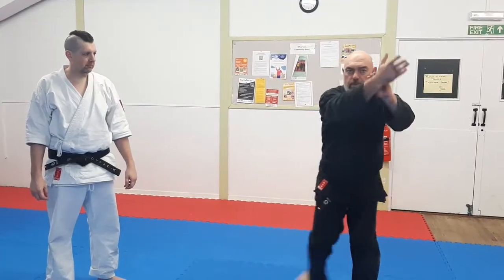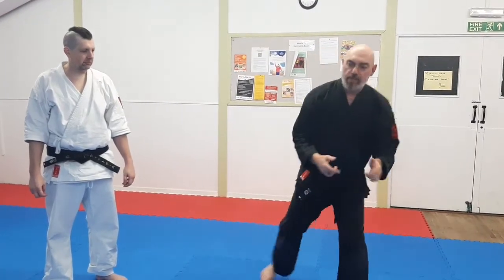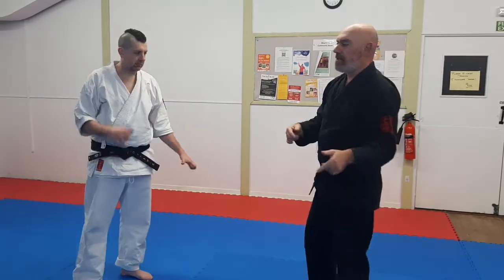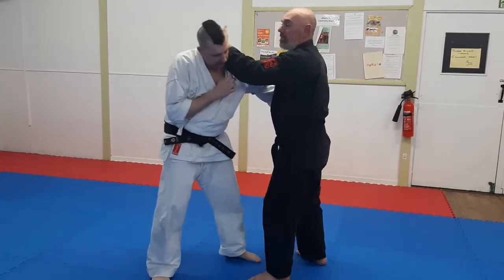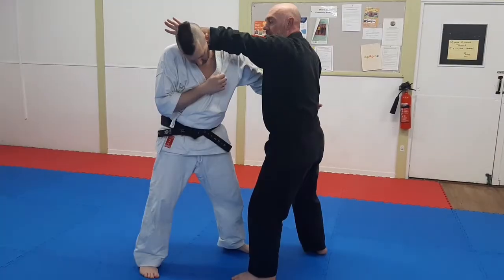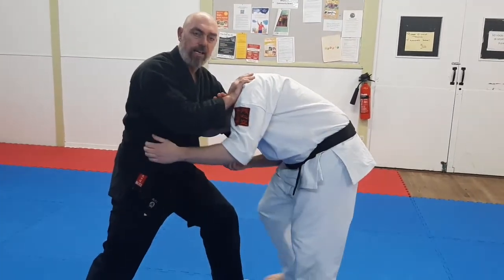The Martial Minute - Bassai Dai Neck Crank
An option for the moves 16-18
With thanks to Tommy Joe Moore for the inspiration @TommyMooreww2combatives